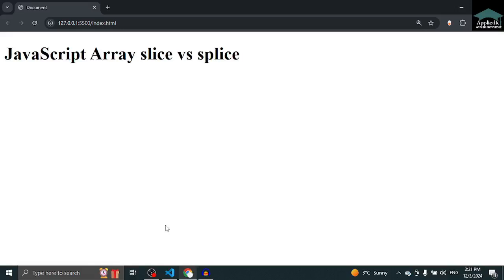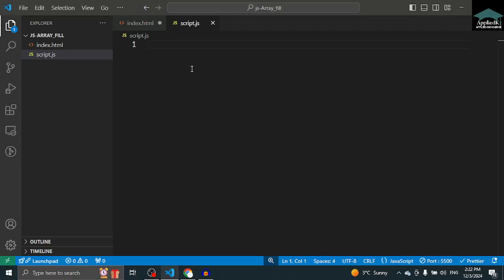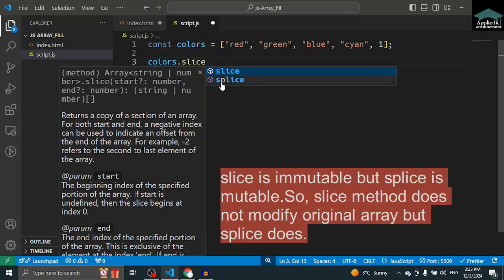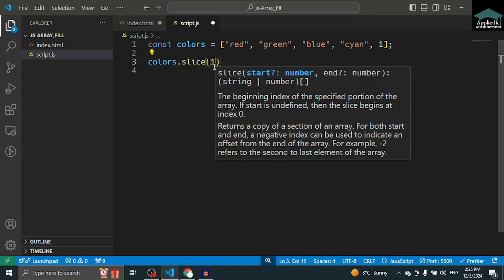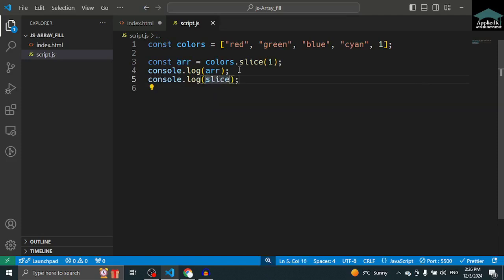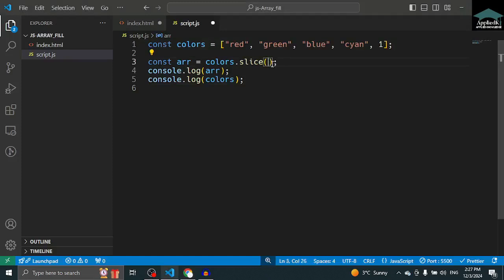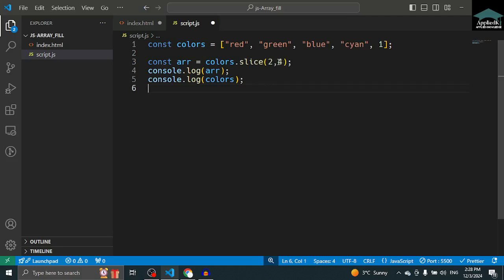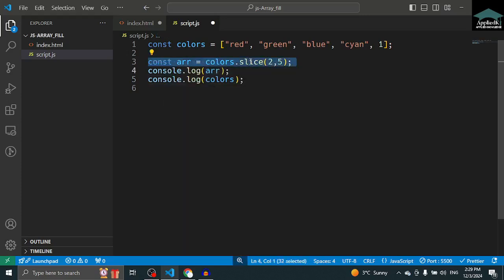JavaScript slice method of Array explained for beginners in English AppliedK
The slice() method of Array instances returns a shallow copy of a portion of an array into a new array object selected from start to end (end not included) where start and end represent the index of items in that array. The original array will not be modified.